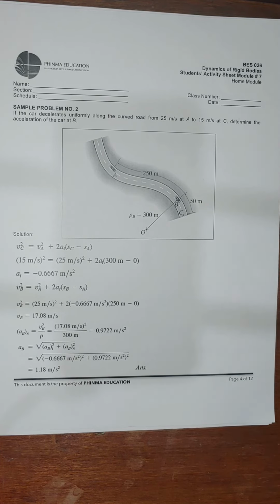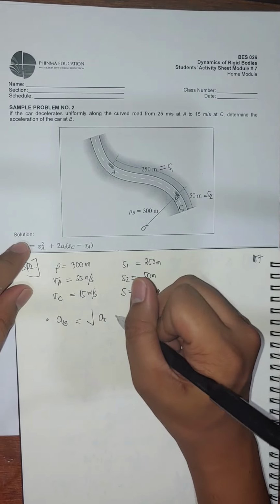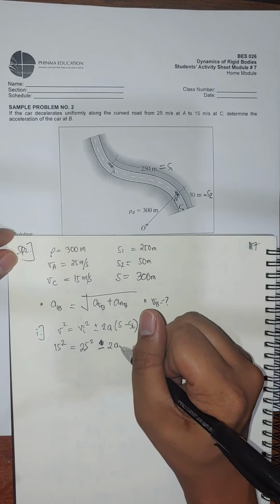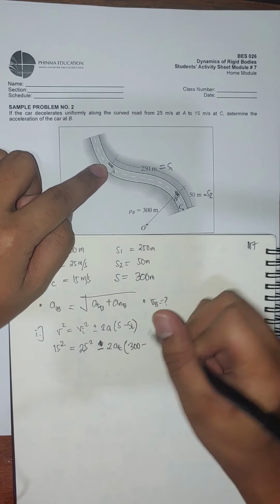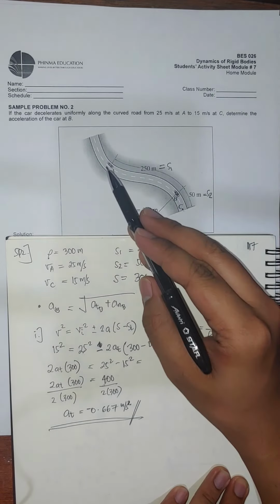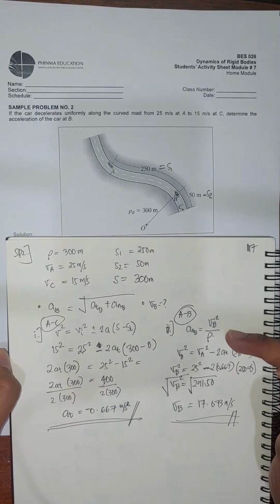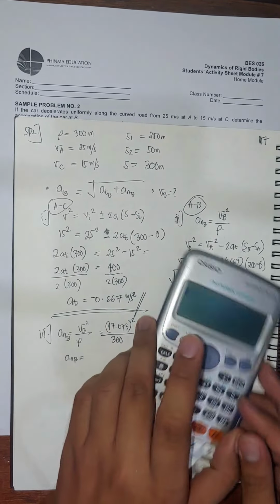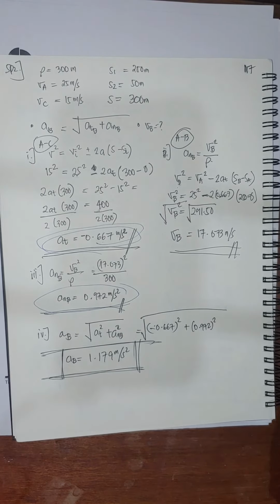Dynamics of Rigid Bodies: Curvilinear Motion - More Problems II